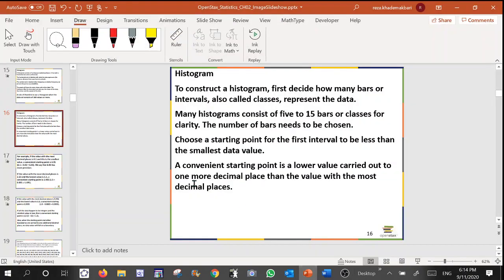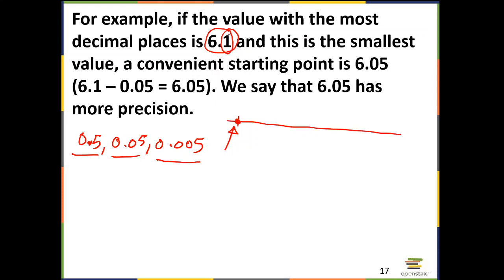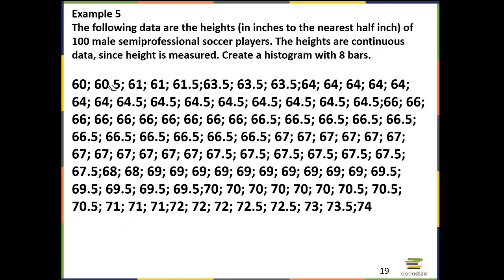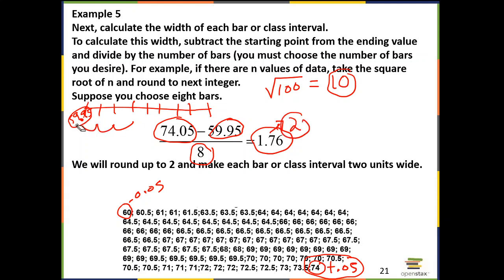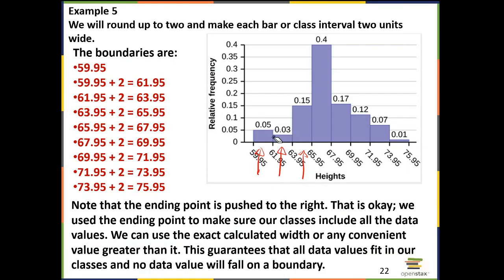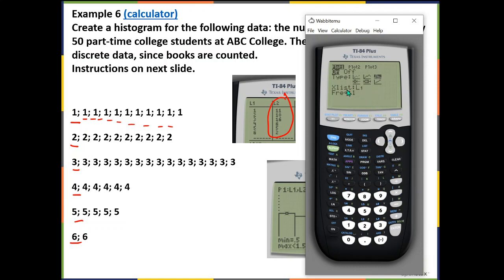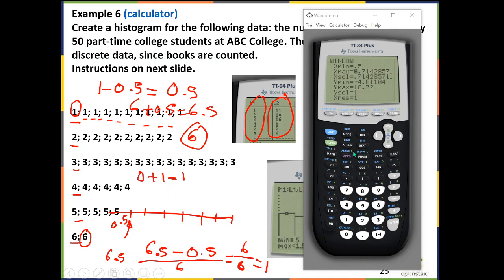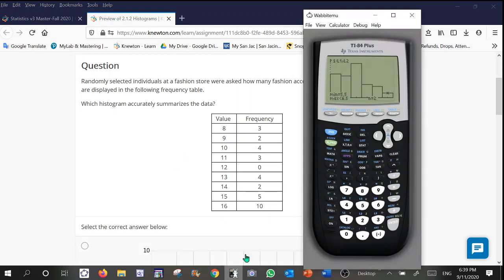Chapter 2 Statistics Histograms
At 11:15, the number we get for each bar length has to be rounded to next integer.